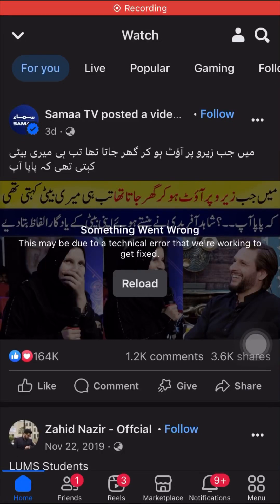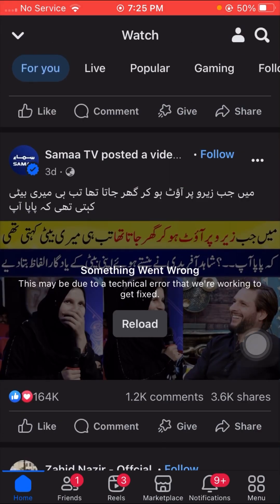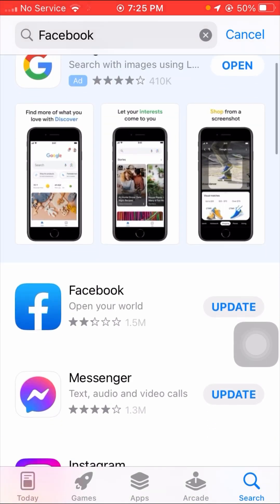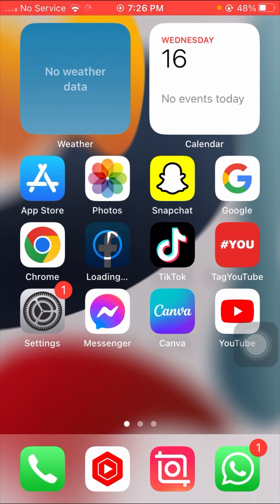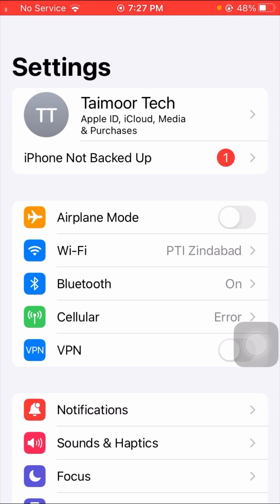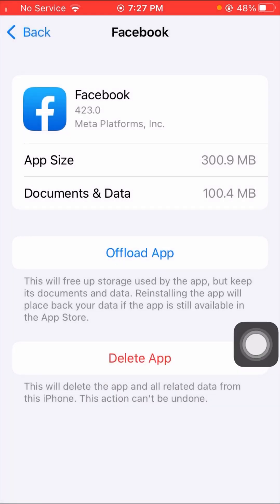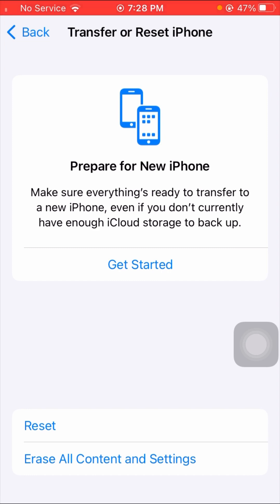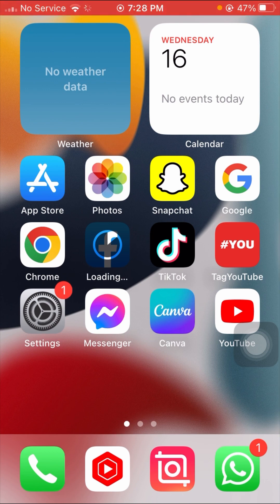Fixed✅Something went wrong |This may be due to technical error that we're trying to get fixed | 2023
fix, this, page, isn't, available, at, the, moment, facebook, error, solve, 2023, how to fix this page isn't available right now, this page isn't available right now facebook,

this page isn't available at the moment, this page isn't available at the moment facebook, this page isn't available at the moment facebook profile,

this page isn't available at the moment hindi meaning, this page is not available at the moment facebook, windows 10, pc, android, mobile, ios, Facebook Technical Problem,

Facebook Page Isn't Available at the moment, Facebook Page error fix, Facebook Can't connect top try, Facebook Technical Error, Facebook account Page error solved,

FB page error, Meer Bhai, This Page Isn't Available Right Now, Page is not available right now Facebook Problem

Others Informtive video

1 :how to fix apps not downloading on app store

2 : how to fix iphone is original or fake

3 : how to fix cannot connect to app store

4 : Follow me on other YouTube channel

Thanks.  ♥️♥️♥️♥️♥️♥️♥️♥️♥️♥️♥️♥️♥️♥️